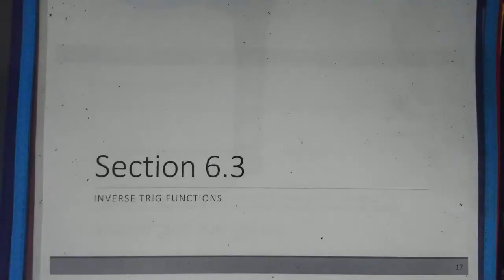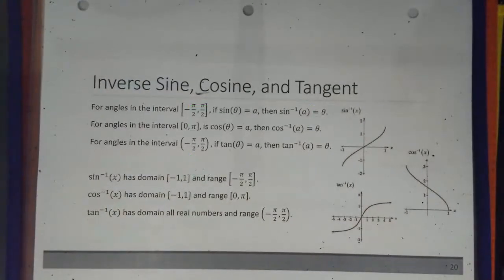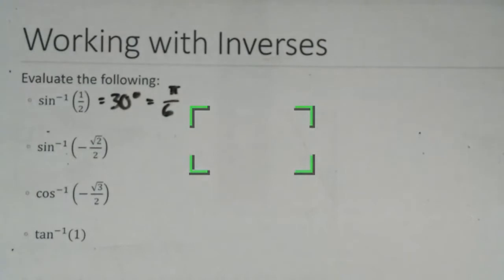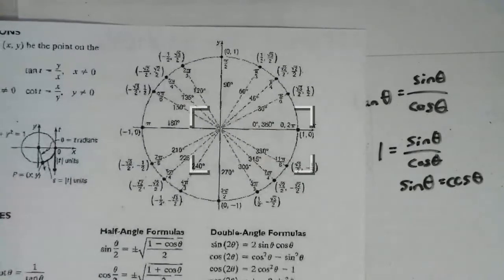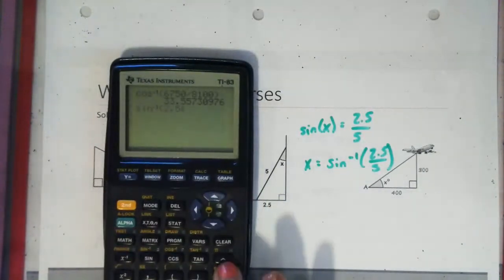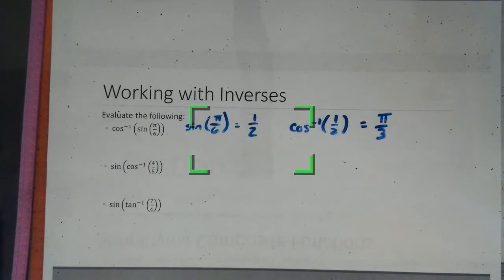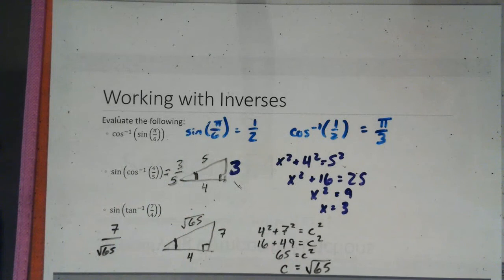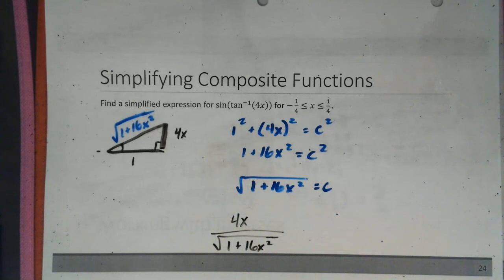Inverse Trig Functions